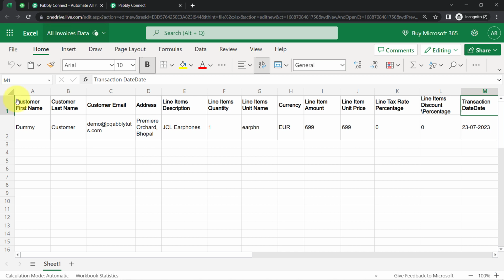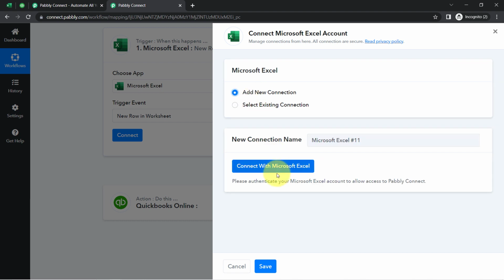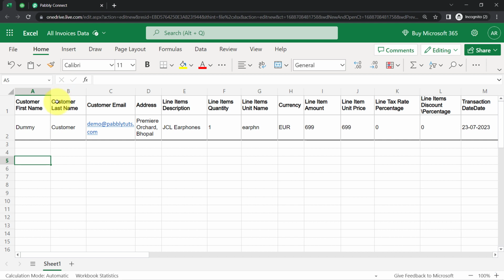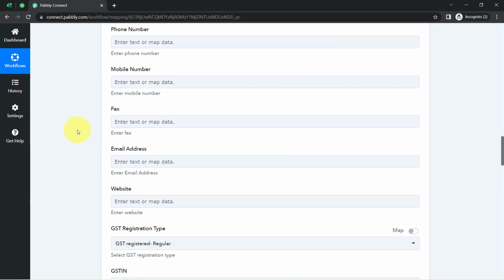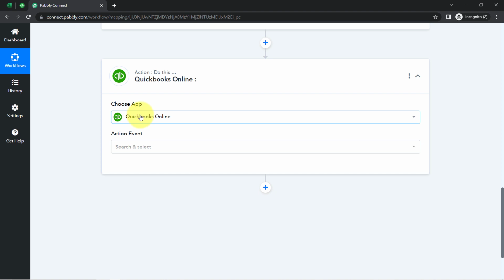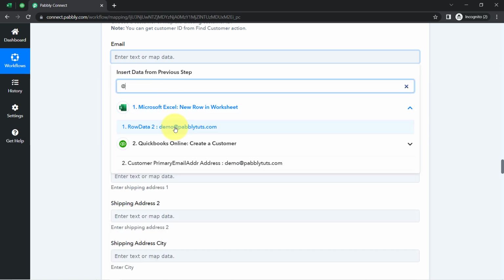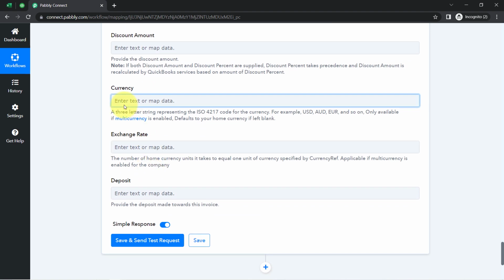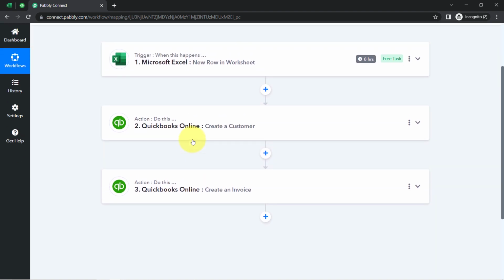How to Automate Invoice Creation with MS Excel - Connect QuickBooks & Microsoft Excel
Discover how to streamline your accounting process by automating invoice creation in QuickBooks directly from Microsoft Excel. In this tutorial, we'll guide you through the steps to integrate Excel and QuickBooks using Pabbly Connect, ensuring efficient and accurate invoice generation. So whenever a sale is entered in excel spreadsheet automatically a invoice would be created in QuickBooks saving time and ensuring invoice data accuracy

1. Automation: Pabbly Connect offers automation capabilities that can help you automate mundane and repetitive tasks. This allows you to save time, money and resources.

2. Integration: Pabbly Connect provides a wide range of integrations so that you can connect different web services with each other. This helps you to create smarter workflow processes and make your business more efficient.

3. Security: Pabbly Connect takes security seriously and provides an industry-standard security system to protect your data and applications.

4. Scalability: Pabbly Connect is highly scalable and allows you to easily add new applications and services to your workflow.

 5. Cost-effective: Pabbly Connect is cost-effective and provides plans for different business sizes.